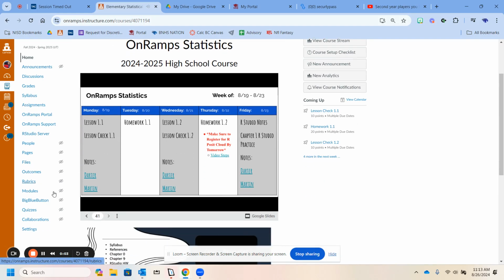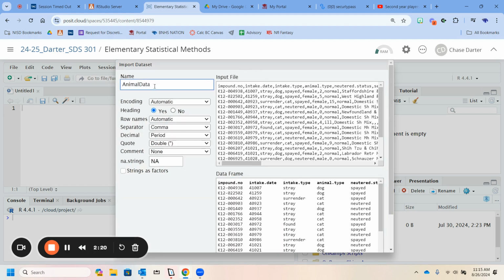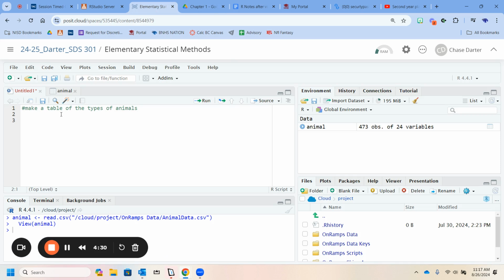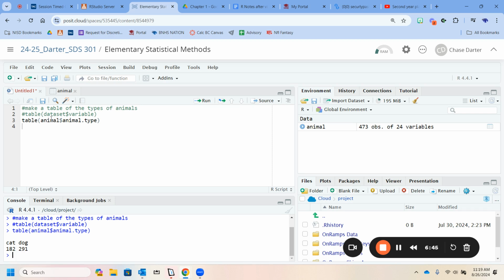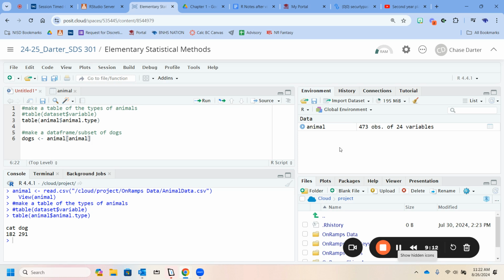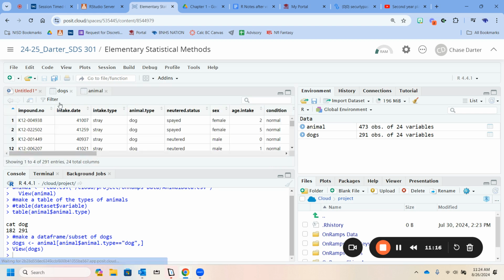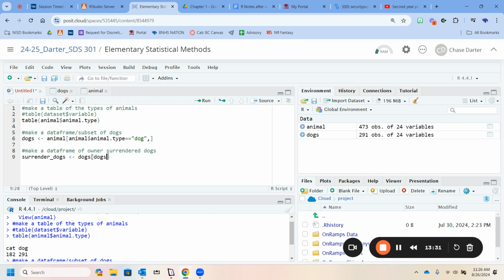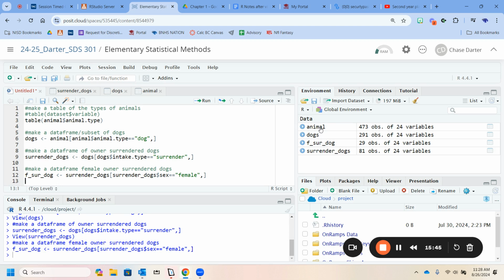Introduction to R Studio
This video will show you how to import data, make a dataframe/subset, and how to make a table. This is Day 1 notes of R Studio Server!